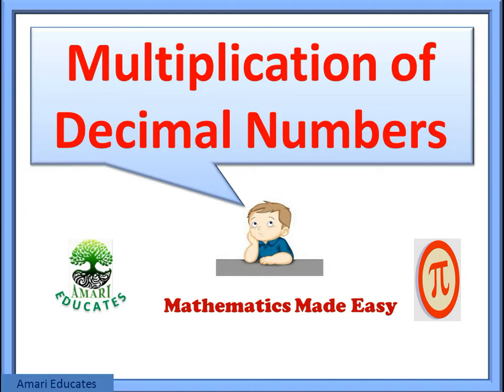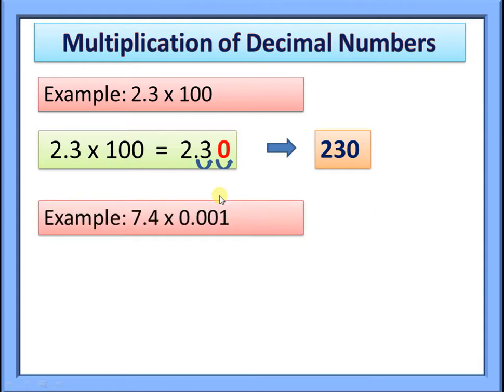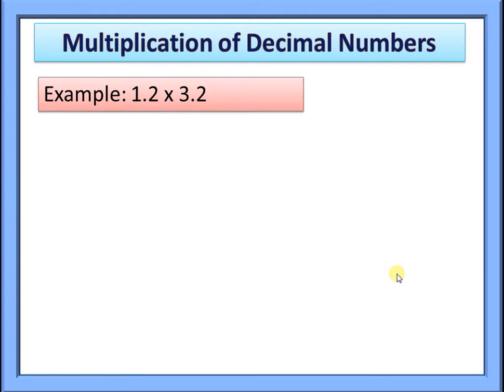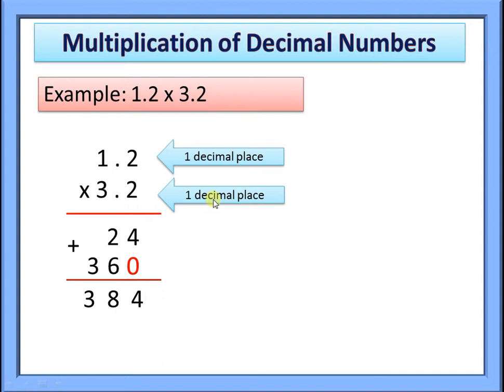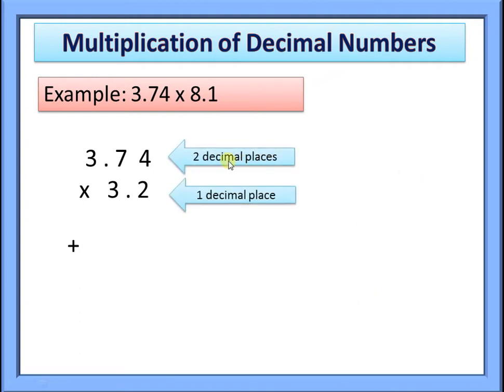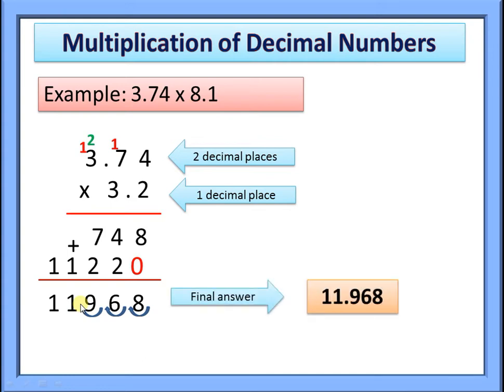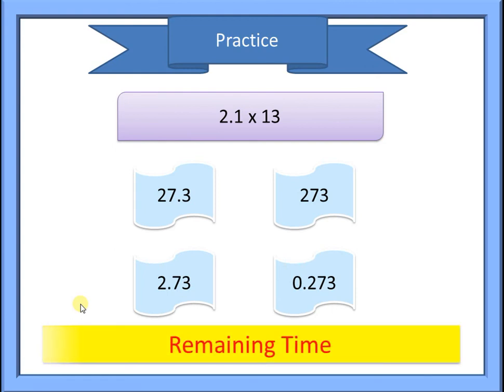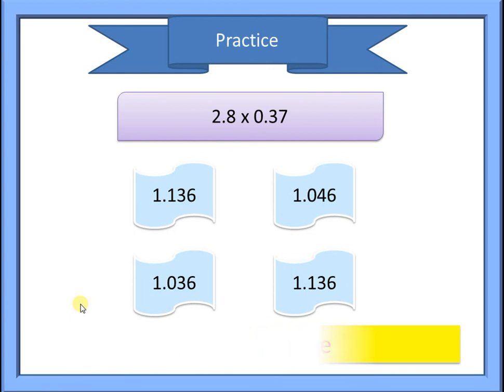Multiplication of Decimals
Decimal is one of the most important lessons in basic math.  Let us learn the process of multiplication the easy way.  Check this video with practice.